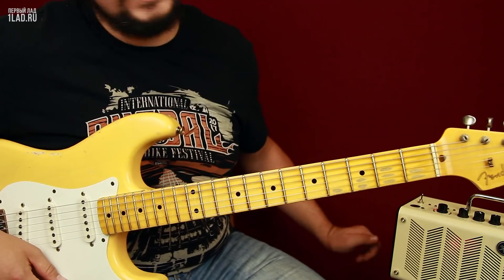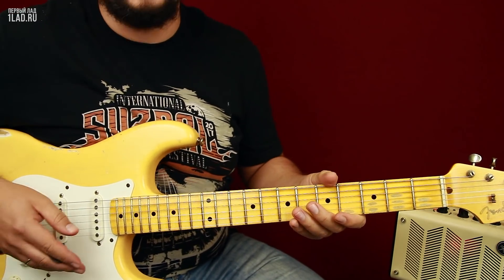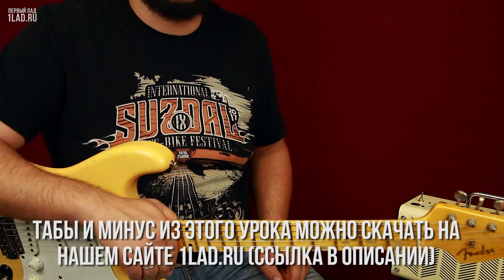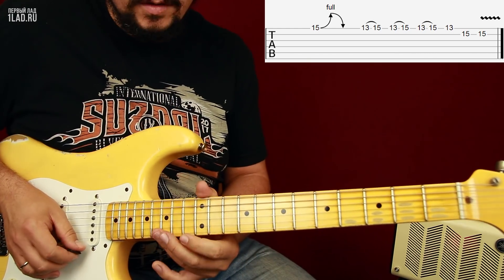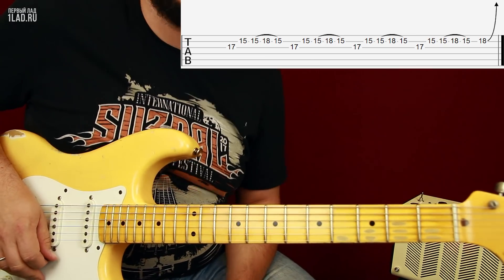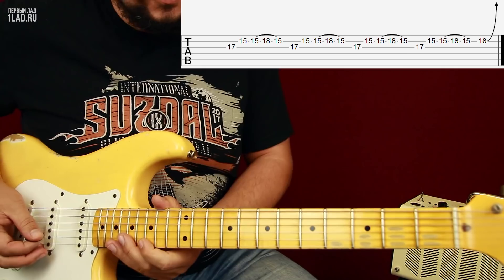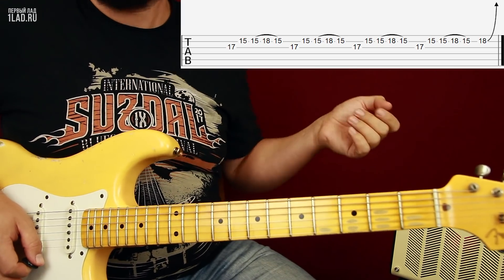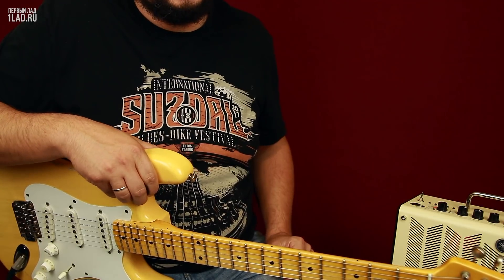Соло в стиле Eric Clapton / 5 Вкусных фраз в стиле Эрика Клэптона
Как играть соло в стиле Eric Clapton 5 фраз в стиле Эрика Клэптона

Рады представить вам первый урок с Юрием Новгородским - крутым московским блюз-рок гитаристом, который согласился посотрудничать с нами. И покажет он 5 характерных фраз и фишек в стиле легендарного Эрика Клэптона. Здесь нам встретятся его фирменные бенды, форшлаги и отличная скоростная вертушка. Разбирайте эти фразы, экспериментируйте с ними и включайте в свою игру!

Понравилось видео? А еще нам можно задать любой вопрос в комментариях, мы отвечаем практически на каждый :)